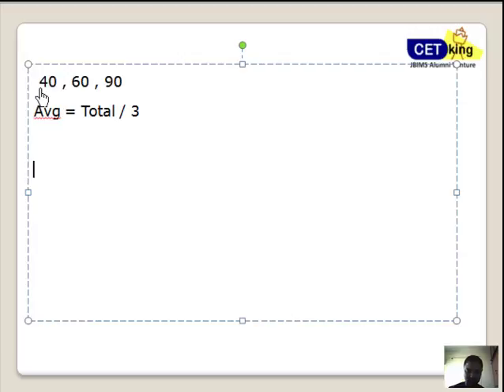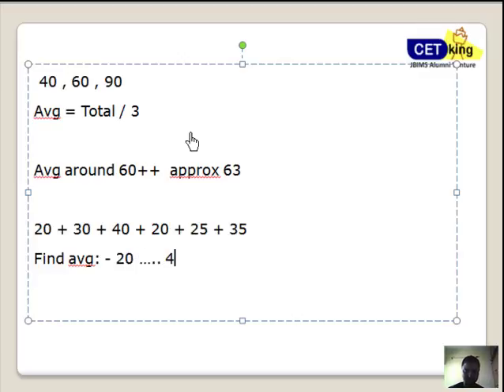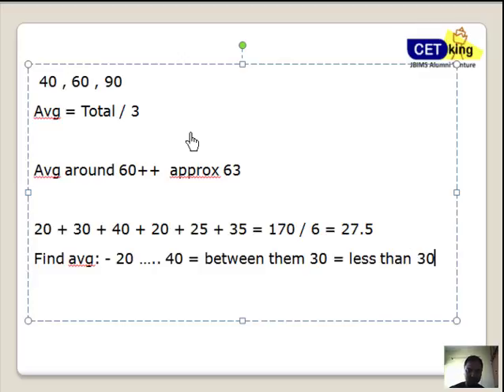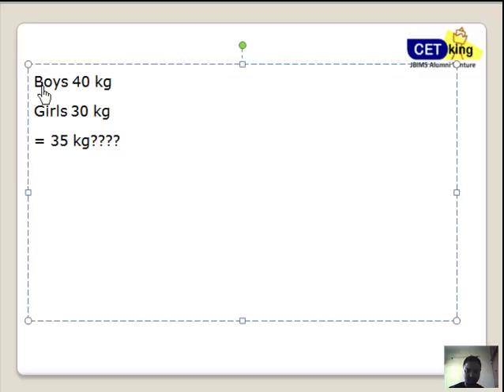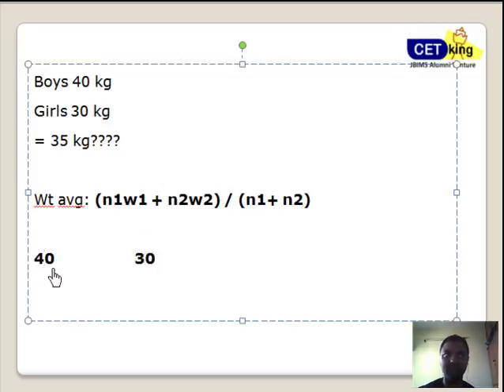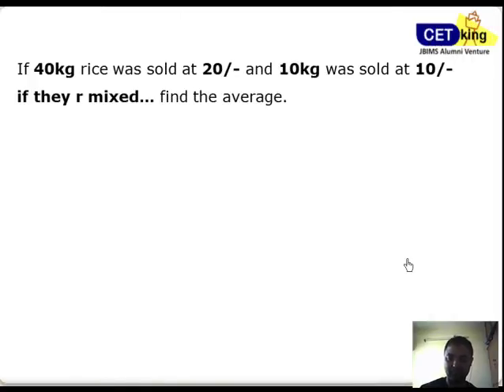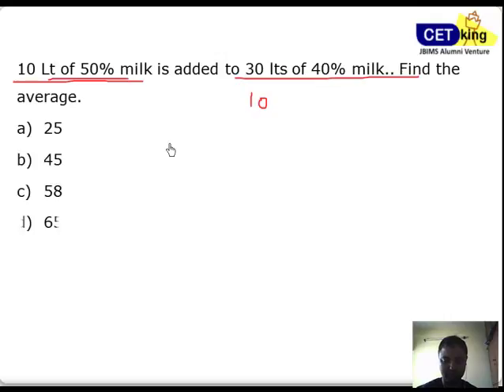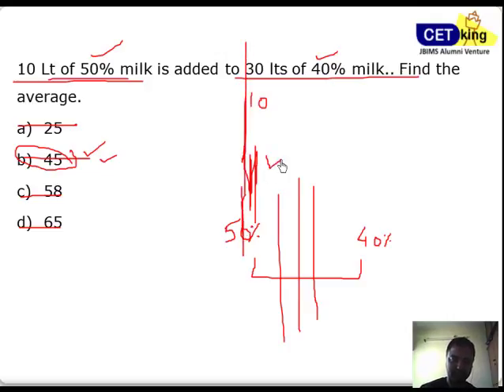Basic Averages mixtures Part 1 | Algebra Tips & Tricks